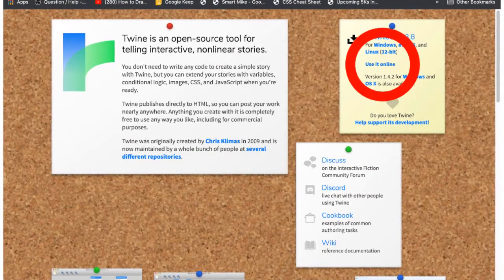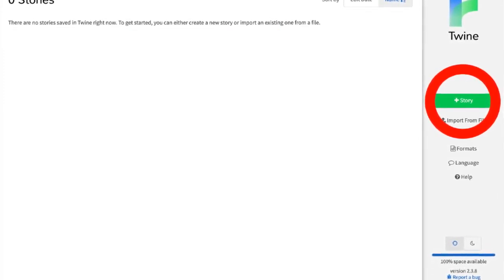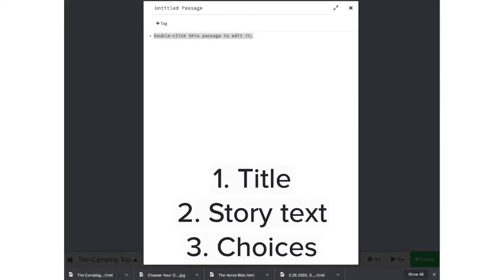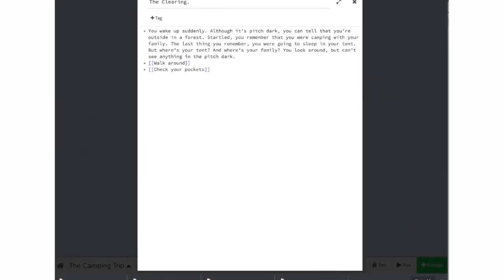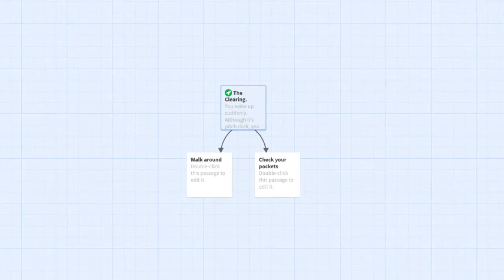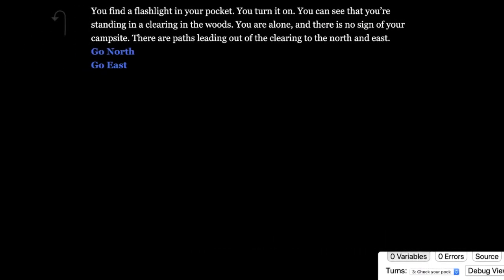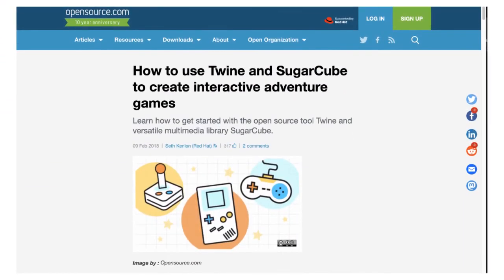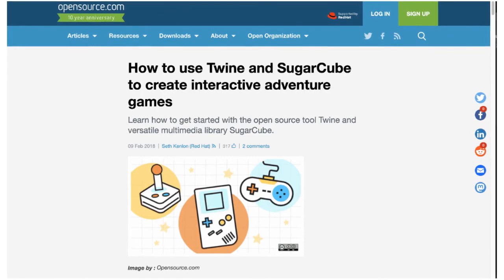Bytes of Inspiration with Code Savvy, Week 6: Storytelling with Twine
In this video, guest Mike Smart walks us through how to use Twine to create interactive stories and games with students. Remember choose your own adventure books? This video will show you how to create your own!

Thanks, Mike, for your contributions this week! You can find Mike on Twitter @MikeSmart for more awesome ideas about game development, Scrum and innovative educational insights!

This is the Week 6 video within the Bytes of Inspiration with Code Savvy video series - short videos created by and for computer science educators with ideas, resources and tips that you can take and use with students right away!

Check out Code Savvy's MNCodes Educator Training website for more about our work to empower educators to expand equitable and engaging computer science learning opportunities to all students!